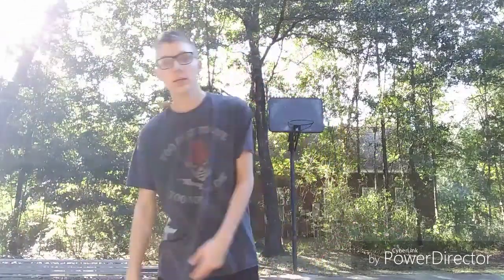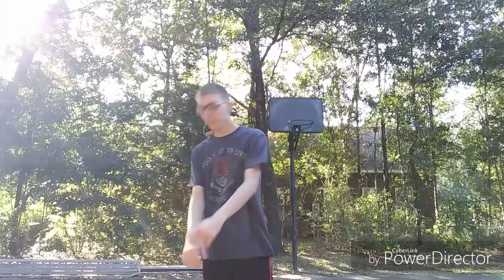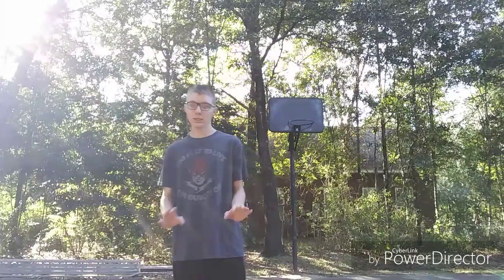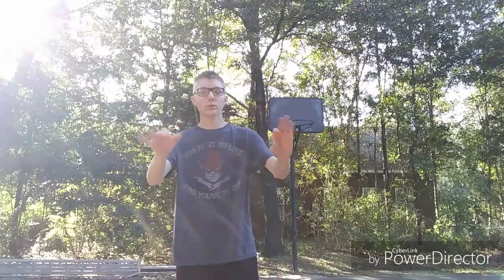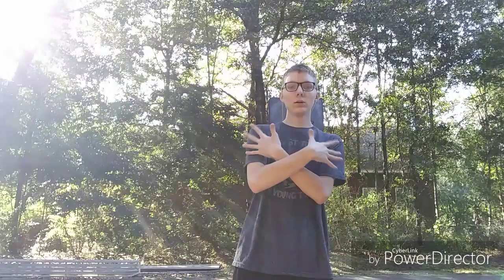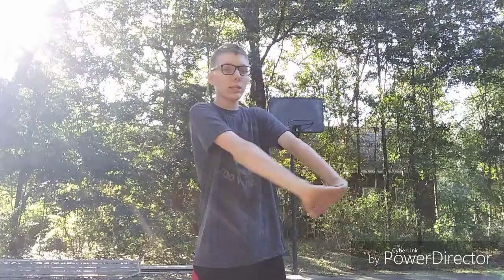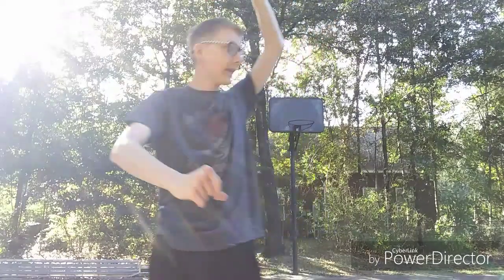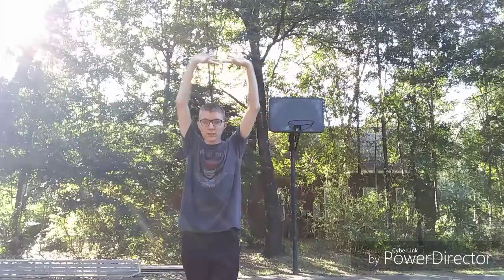Your Hands Are Stuck Together Hypnotic Trick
Warning may actually hypnotize you so be carefully if you are sensitive to that sort of thing!